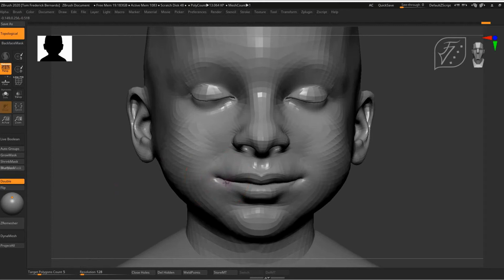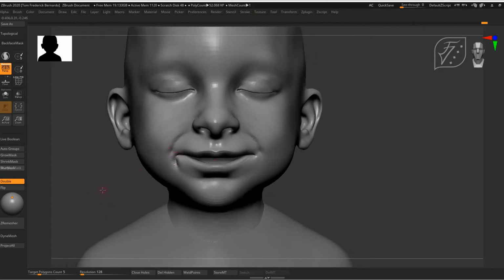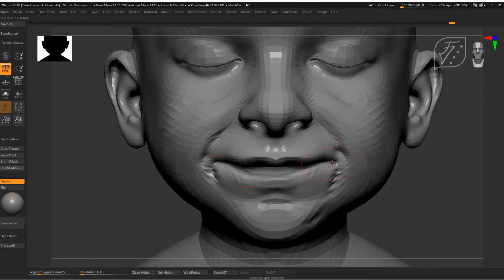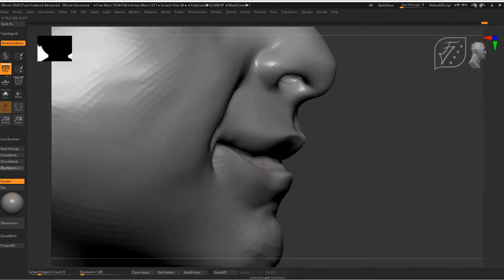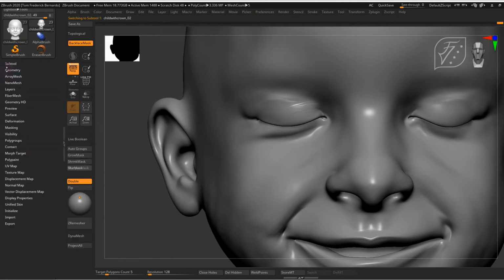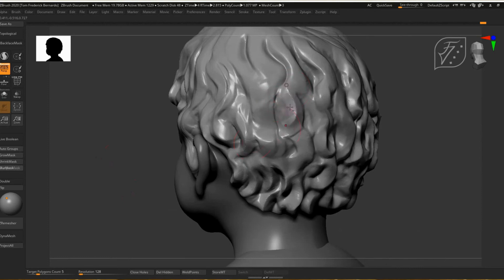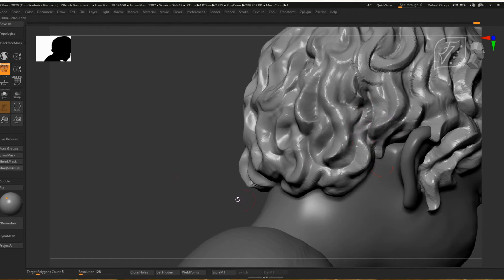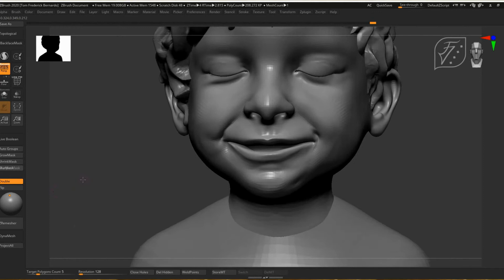Zbrush Sculpting Timelapse Part 1 | LIGHT: Visionary Art | Portrait Digital Sculpting Zbrush 2021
"LIGHT"
Original Concept and Digital Sculpture by Fredo Viktor

Here I share my design and sculpting process for creating my original concept art "Light."
I used mainly Zbrush sculpting software, a bit of Maya for few model elements and Keyshot for rendering.